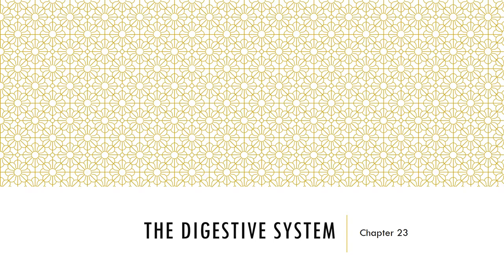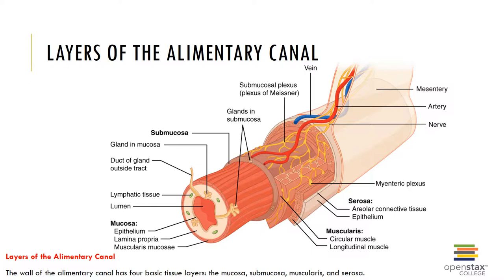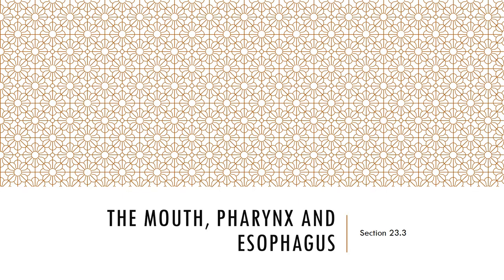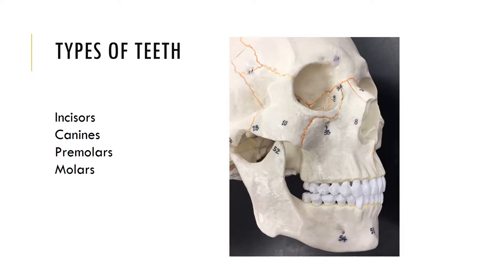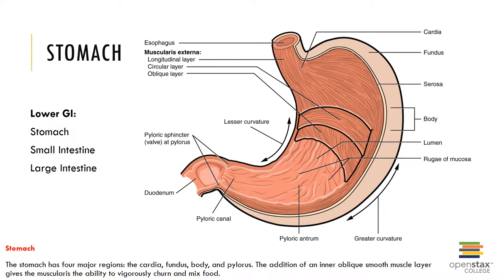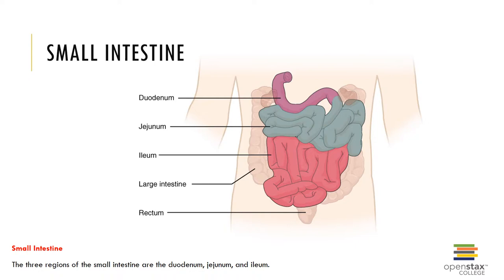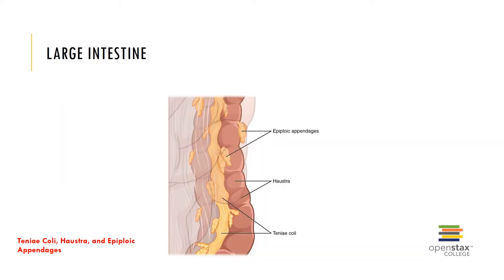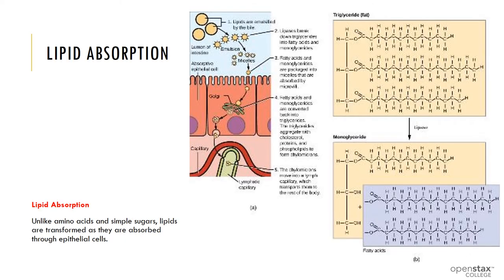Chapter 23 Recorded Lecture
Recorded lecture of Chapter 23 from the OpenStax Anatomy and Physiology textbook over Digestive System.